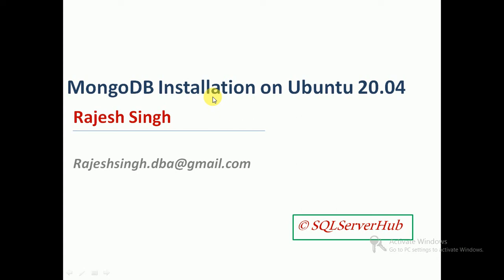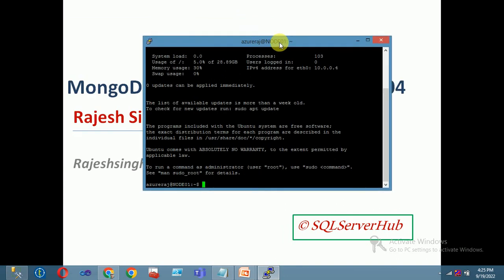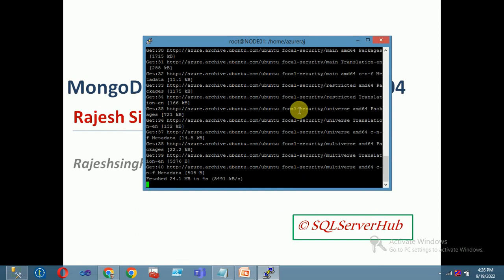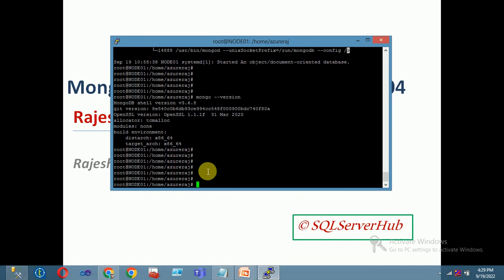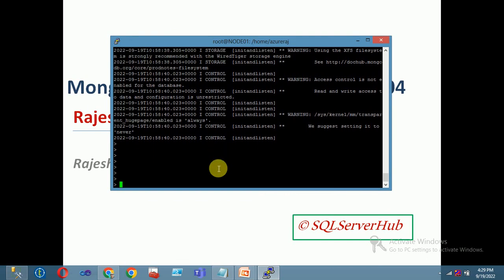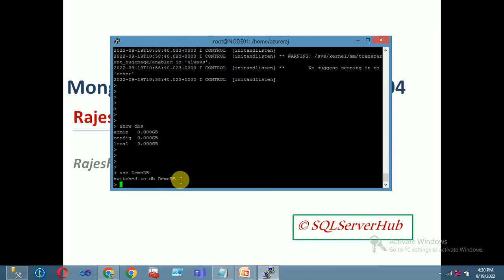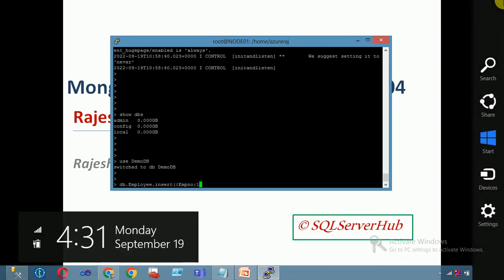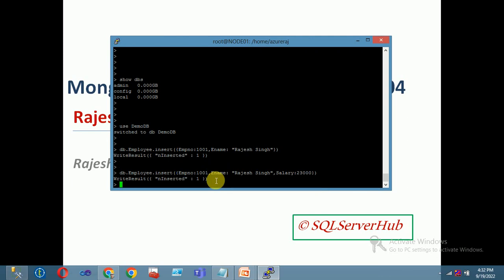MongoDB 3 6 installation on Ubuntu 20 04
installation MongoDB 3.6 on Ubuntu 20.04

1. apt-get update

2. apt-get upgrade

3. sudo apt install -y mongodb-org

4. mongod --version

5. service mongod status